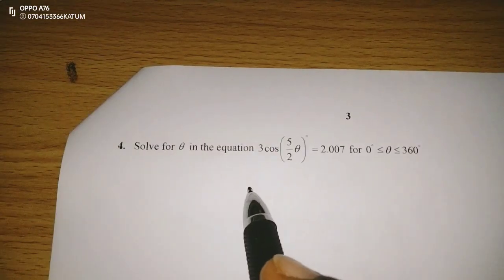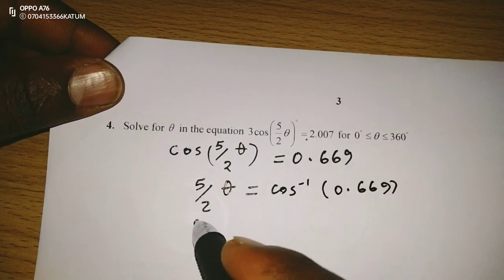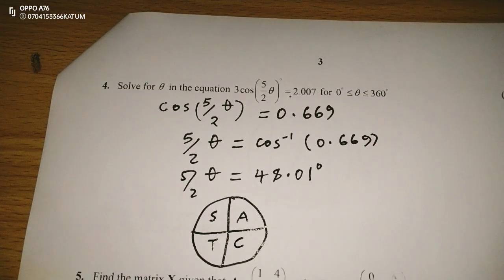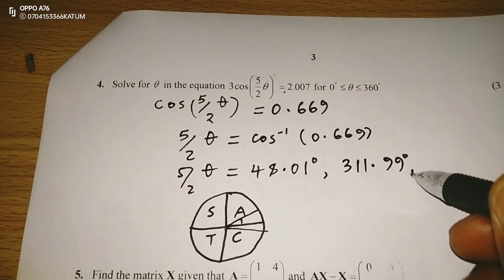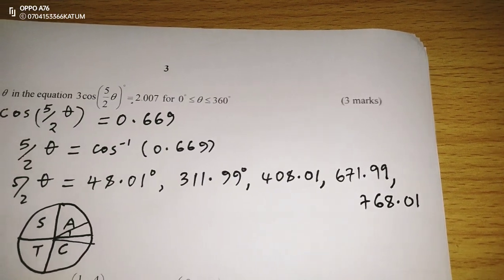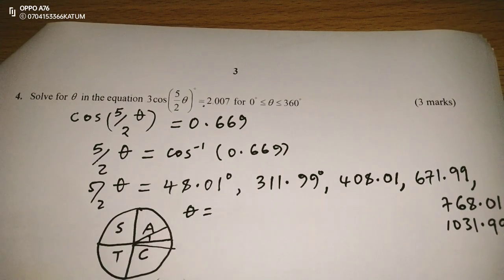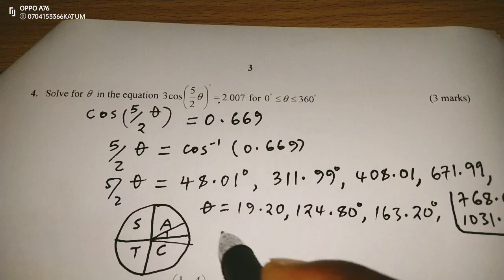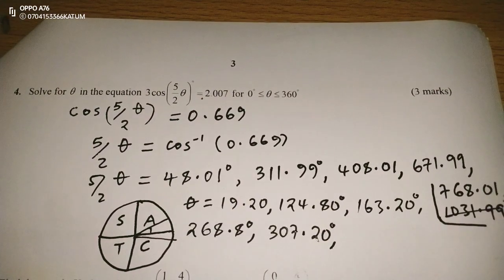TRIGONOMETRIC EQUATIONS. MATHS PAPER 2 2023 KCSE PREPARATION